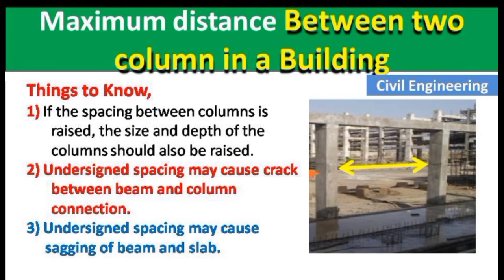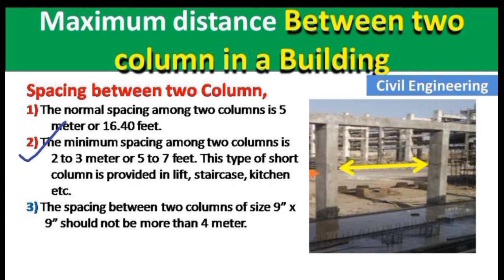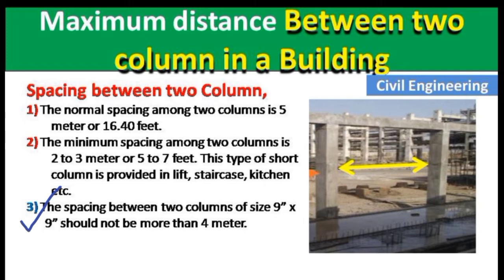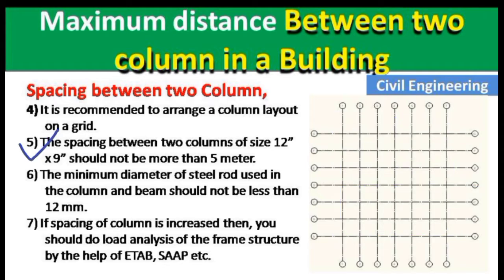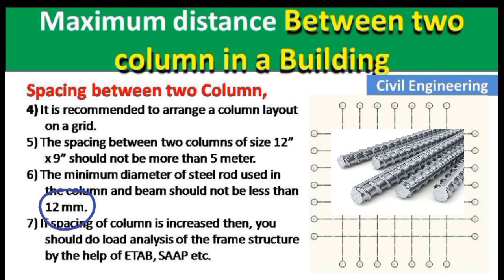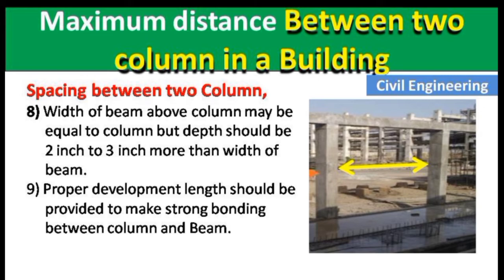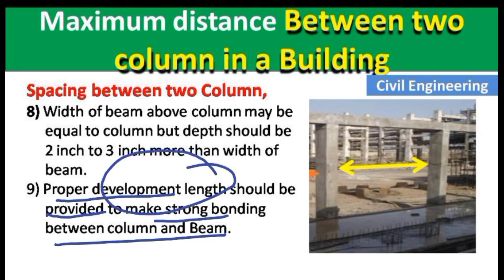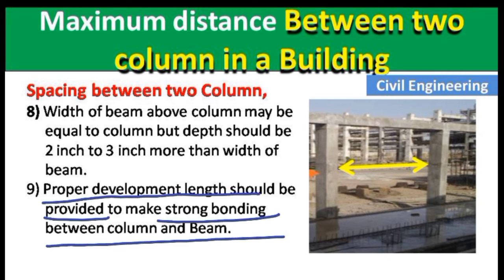How much should be Safe maximum distance between two column in a building?